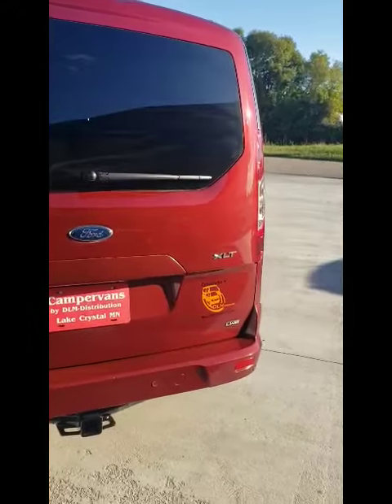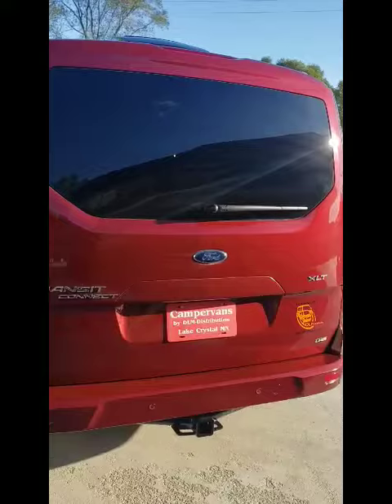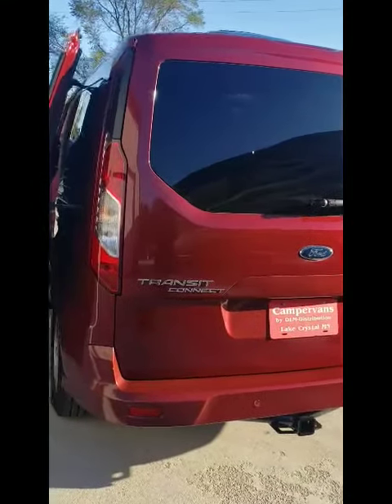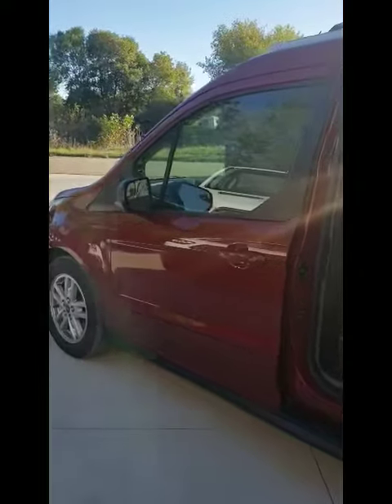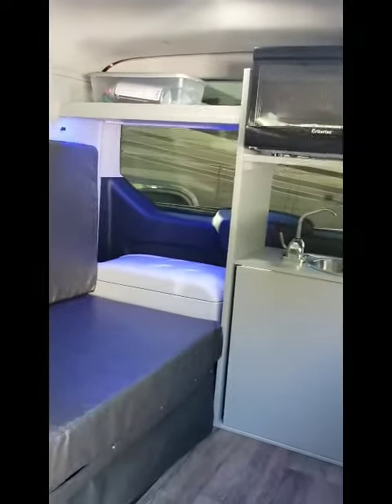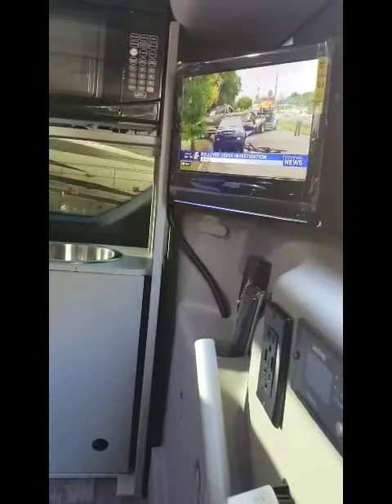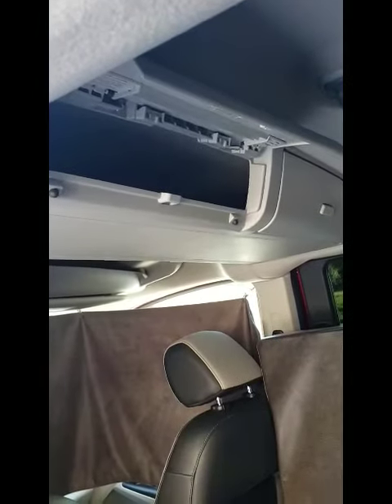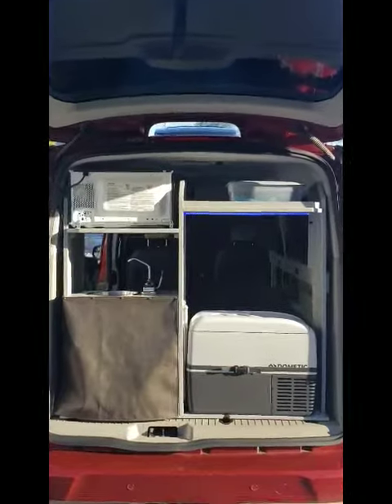Camper Van Sale: 2019 Maroon Mini T Campervan by DLM-Distribution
New Mini-T Campervan Conversion on 2019 Ford Transit Connect
2000W off grid electrical power, Navigation system, TV/DVD, Microwave, Refrigerator, Solar, Roof mounted fan, under bed storage, sink, Camping starter kit, Blind Spot info system, Wifi hotspot, back up camera- large screen, SYNC3, Bluetooth, Heated Leather seats, Remote start- by phone, and much more.